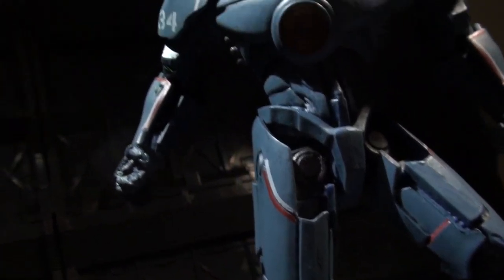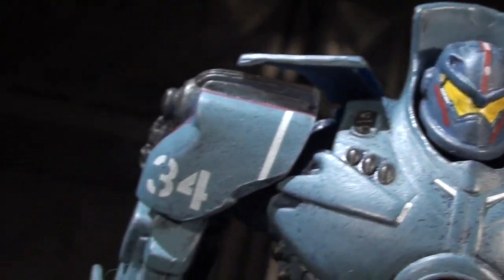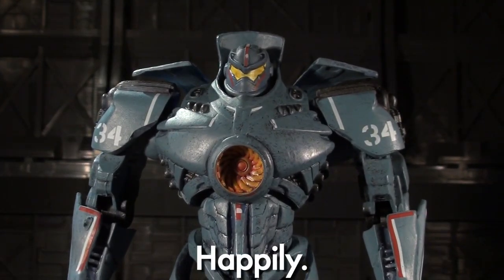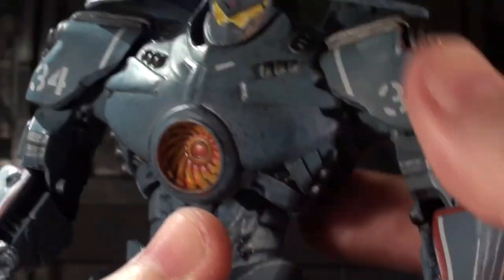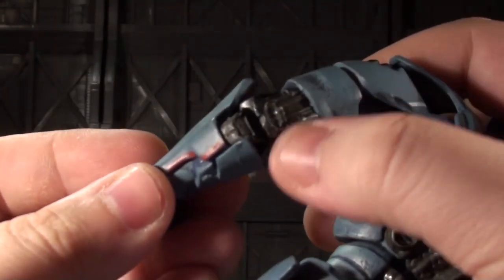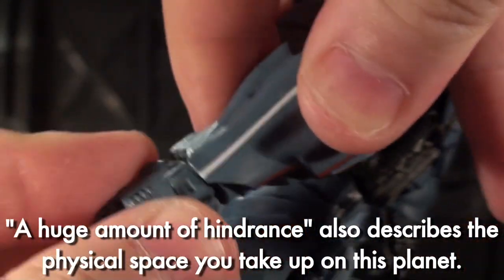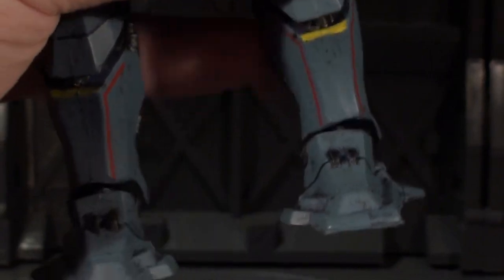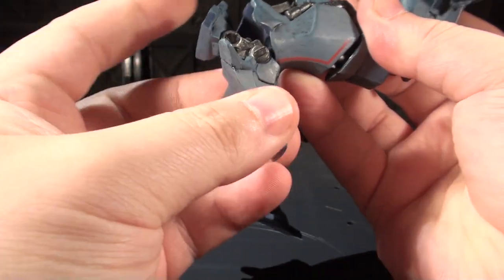NECA Toys Gipsy Danger - Vangelus Review 192-A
Drift with us as we begin to take a look at NECA's first wave of Pacific Rim action figure offerings.
Want a Gipsy Danger?  There's a two-pack of this bot alongside a kaiju to fight, coming soon to fill in the void of the rather sold-out first wave.